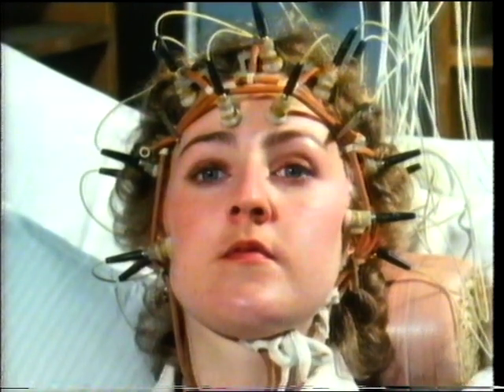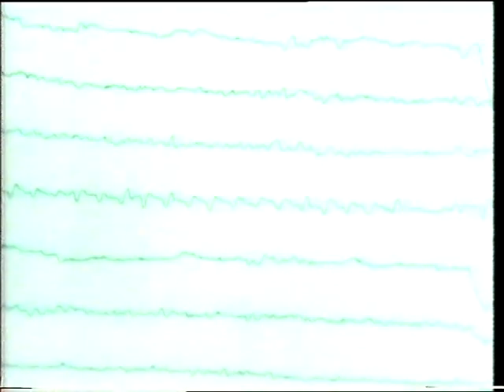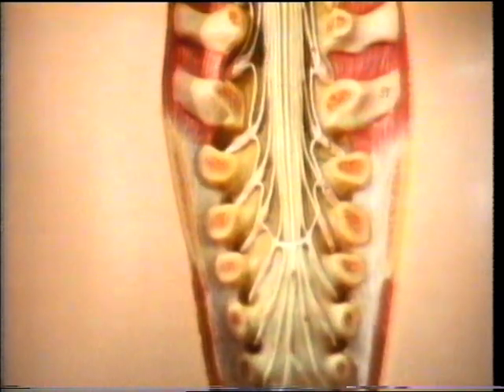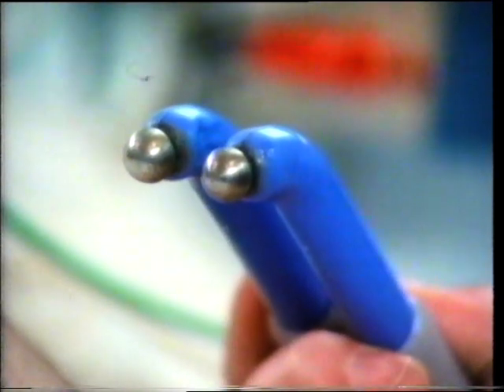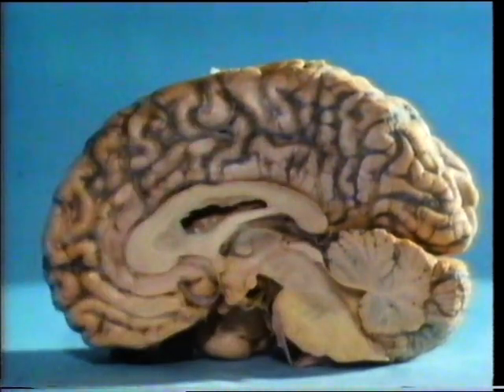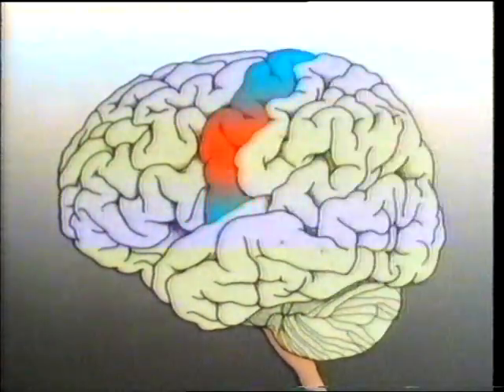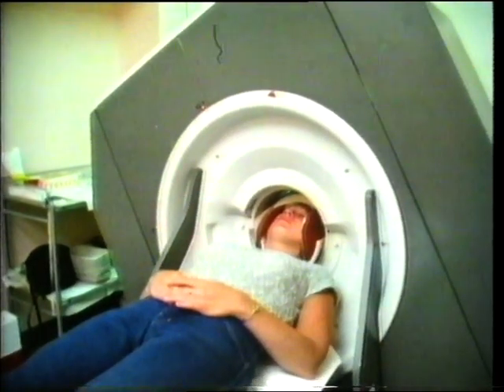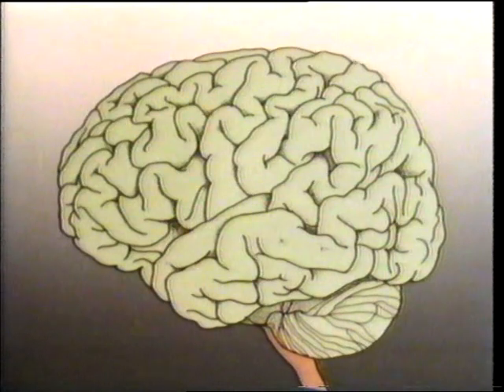ITV C4 SCHOOLS - YOUR LIVING BODY: Brain Power